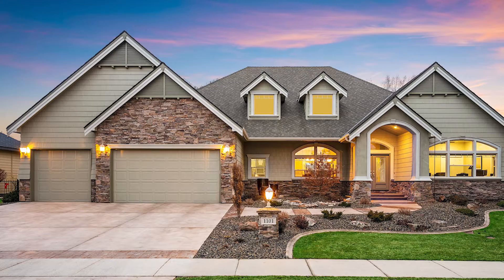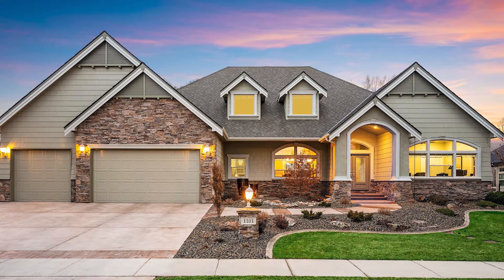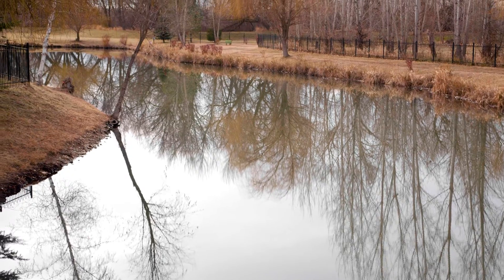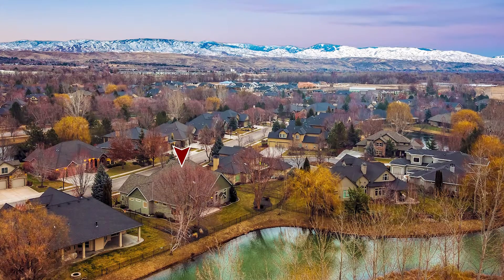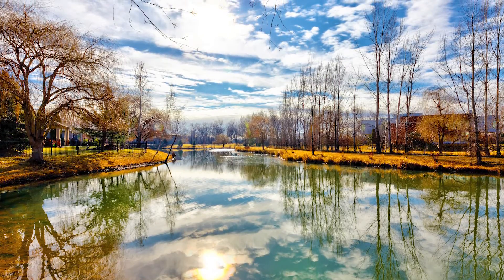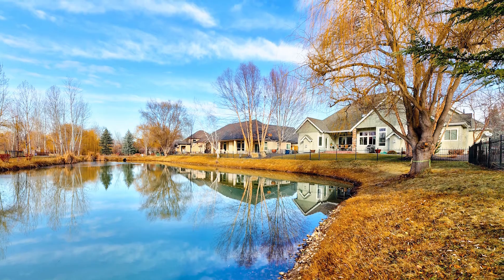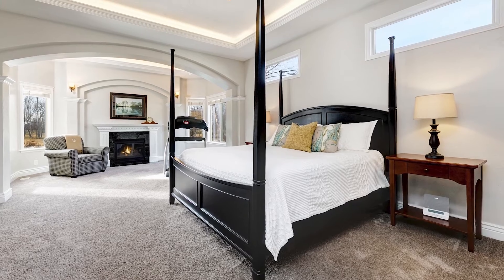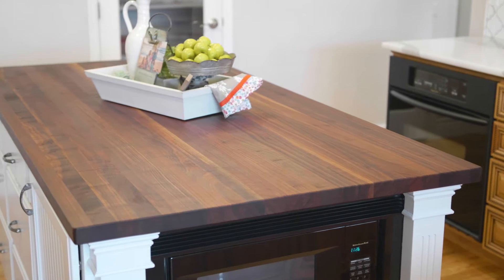1101 E Rivers End Drive - Exclusive Look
An exquisite single-level residence, poised on a premier waterfront lot in sought-after Rivers End. Overlooking placid waters, this beautiful home welcomes tranquility as nature's beauty is framed by scores of windows. The interior has been meticulously cared for, glowing with crisp white decorative trimwork, hardwood flooring, tall ceilings, and comfortable spaces. Upon entry, guests are greeted by the serene views of the water, while formal living and dining rooms present a magnificent first impression. The gourmet kitchen has been modernized with brilliant marble countertops, stylish arabesque backsplash, and designer pendant lights. Additional highlights of the kitchen include built-in appliances, walnut chopping block on island, quality cabinetry, and generous storage in the walk-in pantry. Soaring ceilings accentuate the great room, where a stacked stone fireplace provides warmth and a visual anchor to the airy interior. The desirable split-bedroom design provides privacy to the incredible master retreat, complete with a sitting room and fireplace, access to the back patio, and spa-style bathroom. Enjoy quiet evenings on the covered back patio, where birdsong accompanies outdoor entertaining. Come for the comforts this home offers, stay for the spectacular community and amenities, including nearby Greenbelt access, pool/clubhouse, tennis courts, playground, and stunning water features. Moments to downtown Eagle.